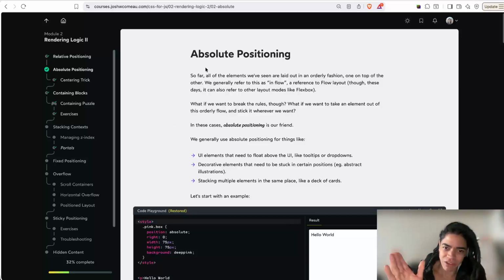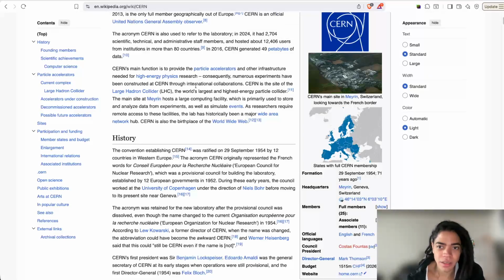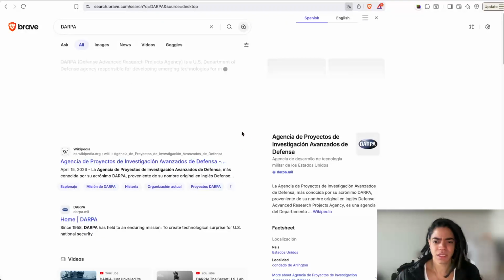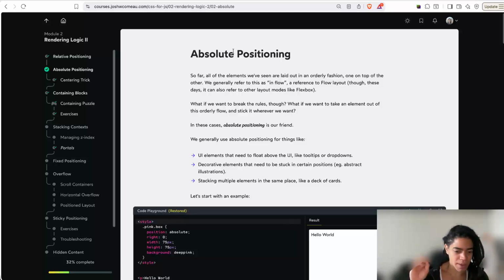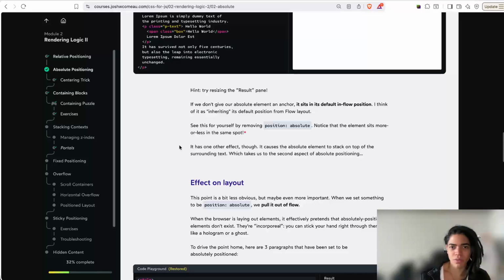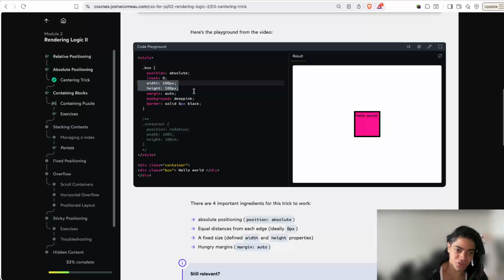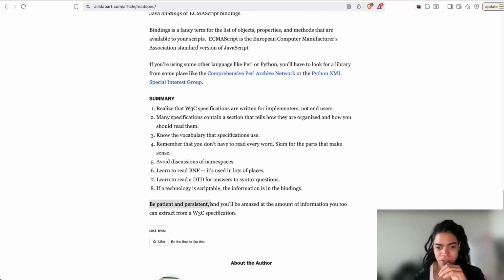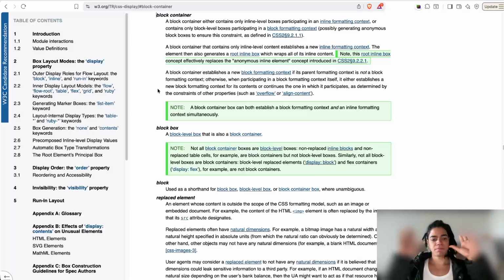Css for Javascript developers : Origins of the HTML - CERN and how to pronunciate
CERN is the Conseil Européen pour la Recherche Nucléaire.